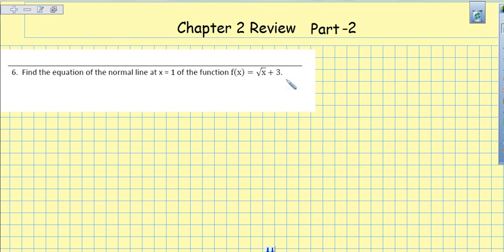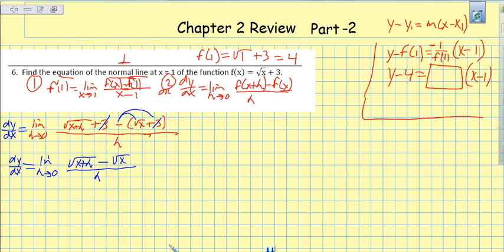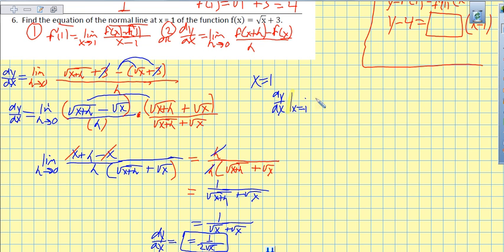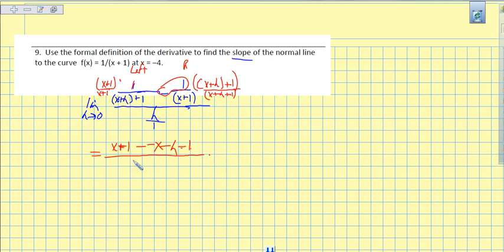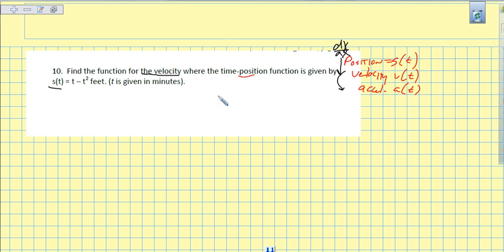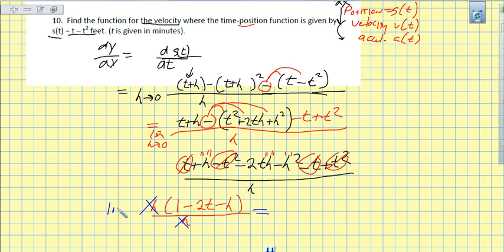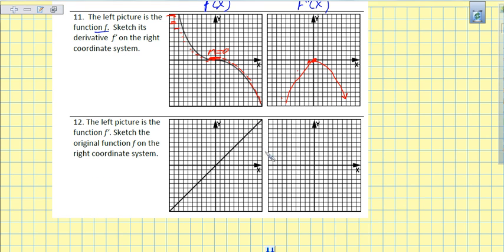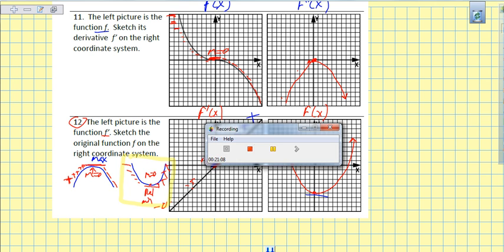Calculus Chapter2 Review part II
Part II of the Chapter 2 Review